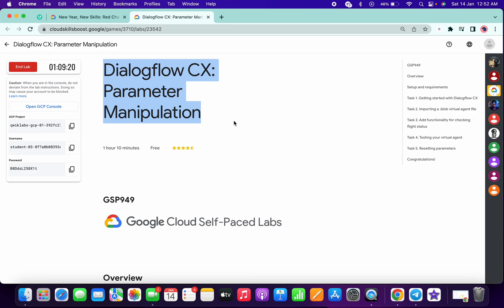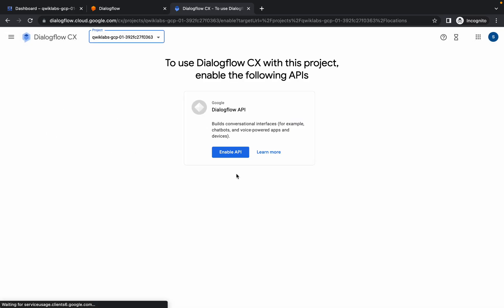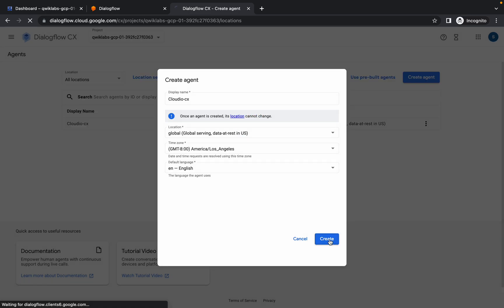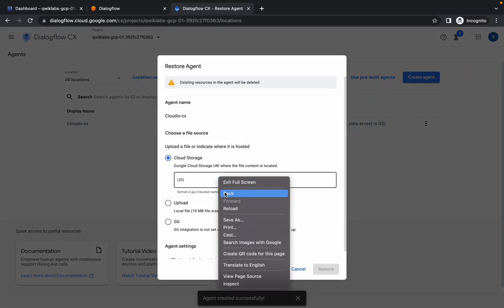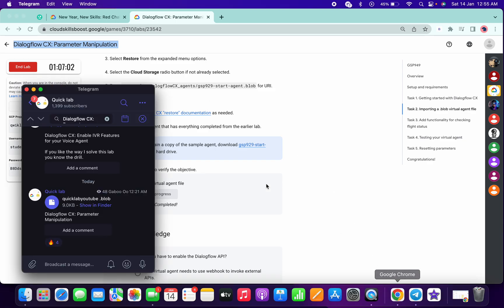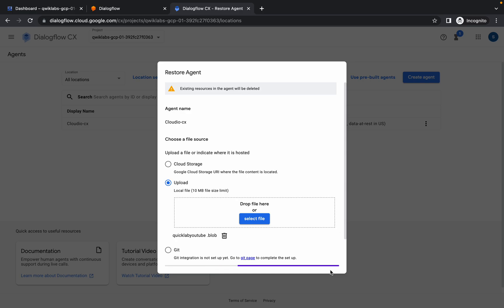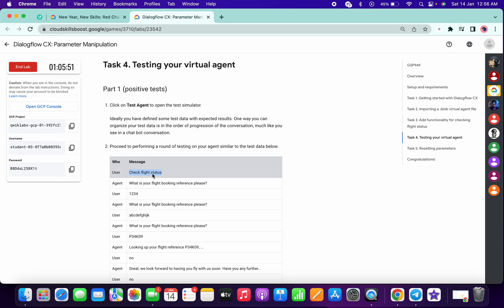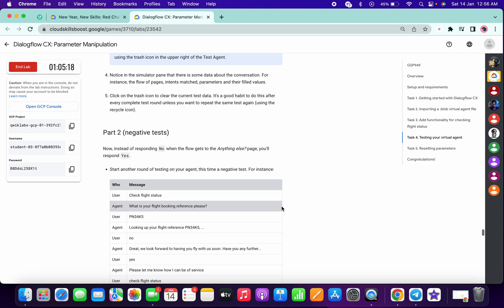Dialogflow CX: Parameter Manipulation || qwiklabs || GSP949 || [With Explanation🗣️]